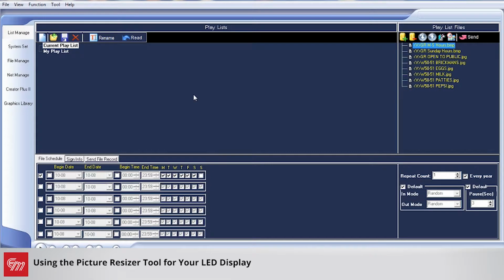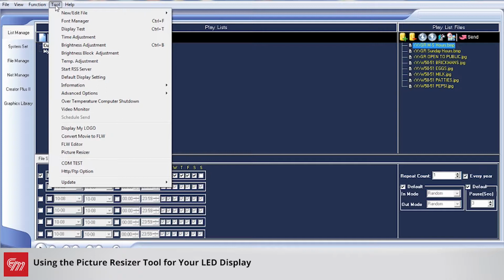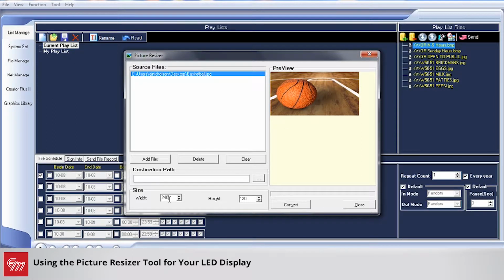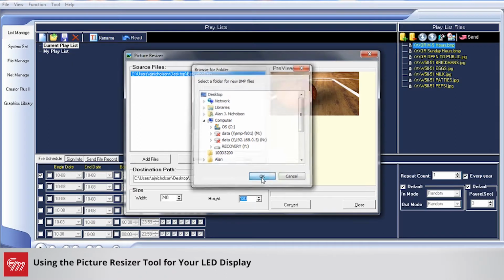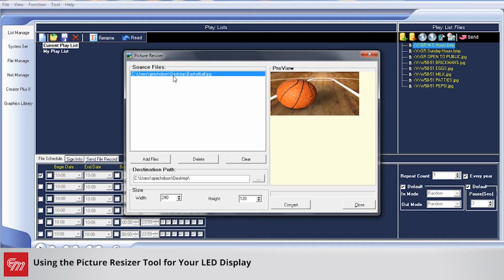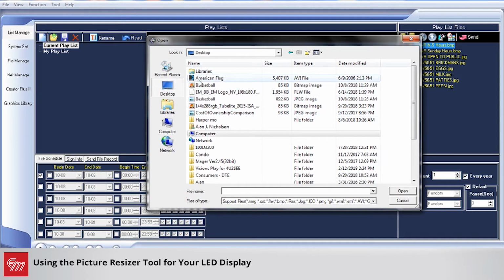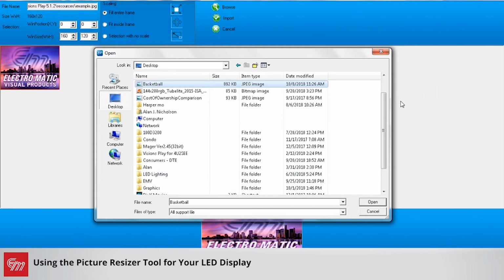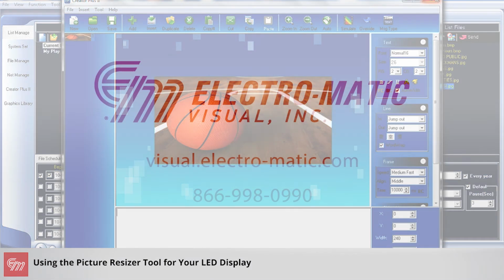How To: Use The Picture Resizer Tool for Your LED Display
This training session goes over how to use the picture resizer tool and our vision play software. Once your desired photo is selected, you are going to be able to adjust the width and height, or pixels high and pixels wide. We will show you how to choose the destination path for the new photo as well as resizing multiple images at once!